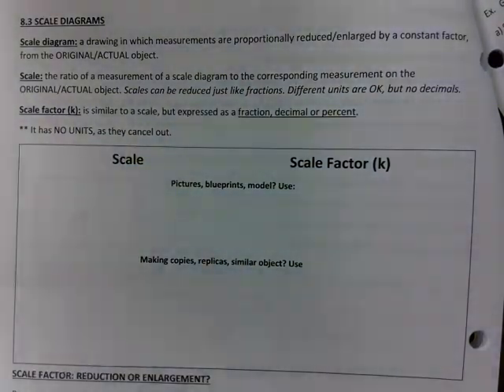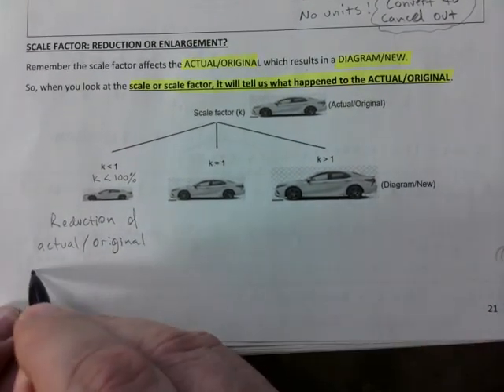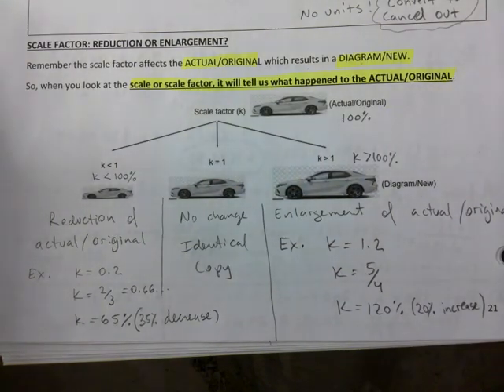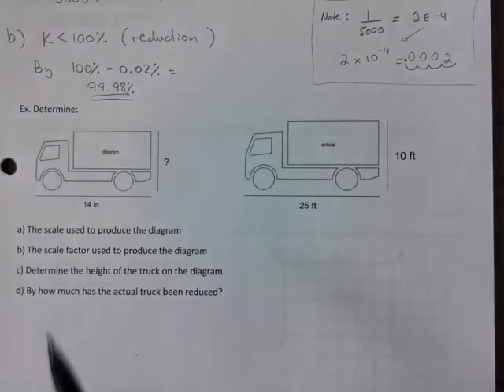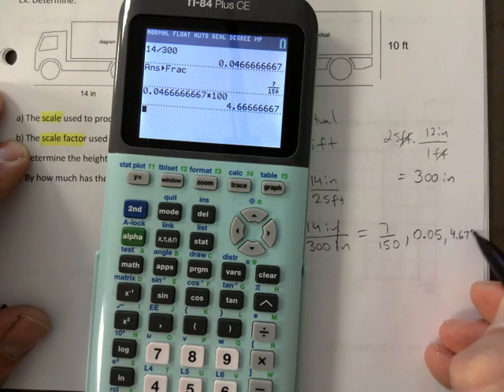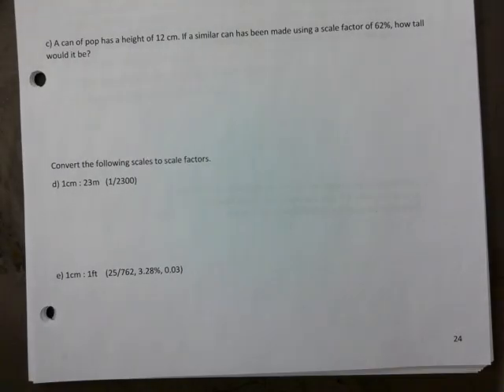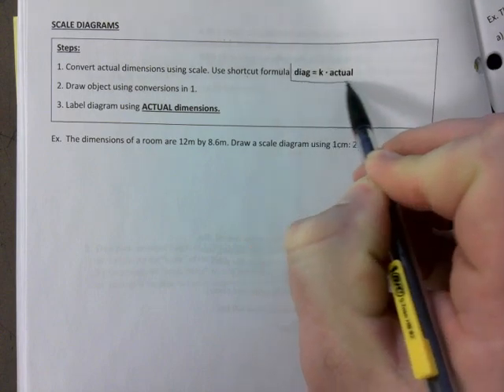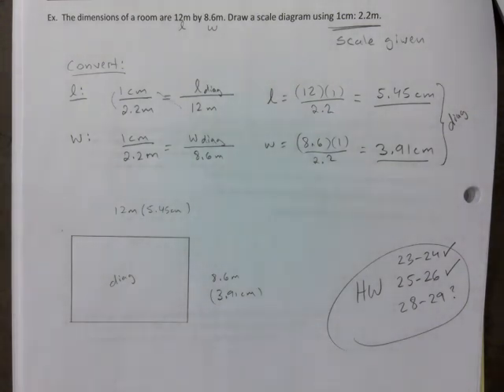APMPR3S CH 8 - SCALE FACTORS 1